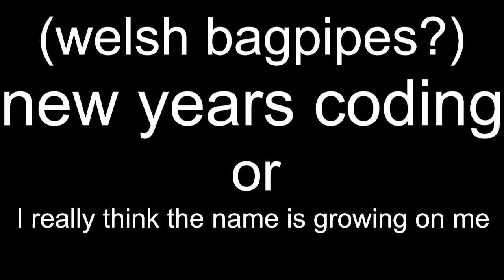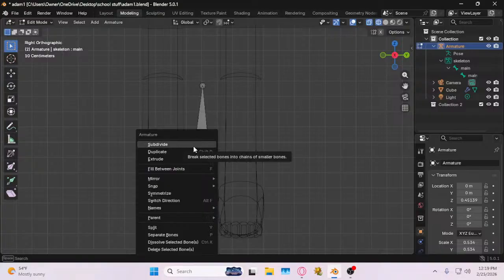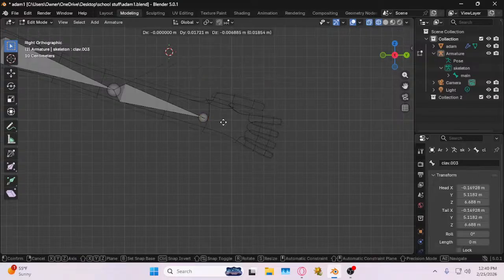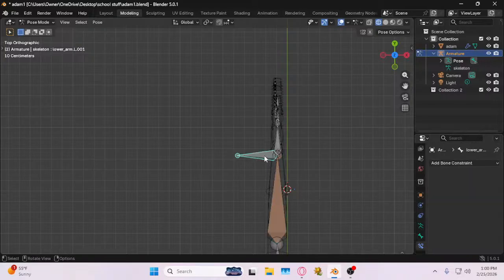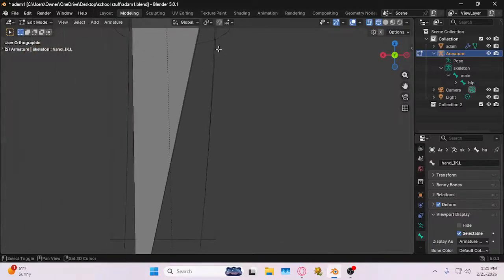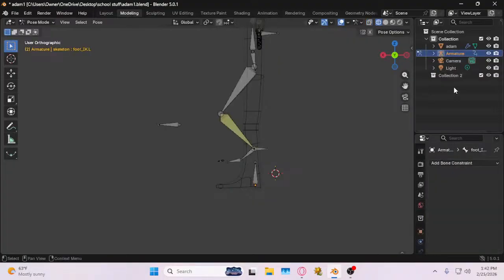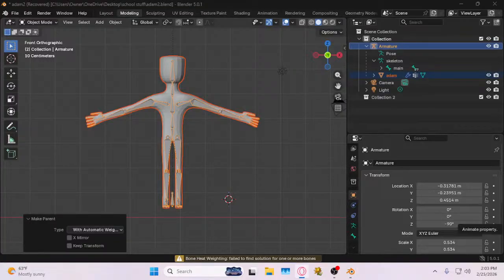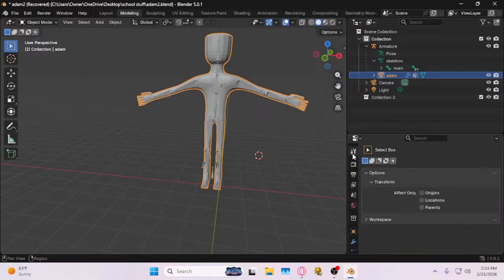new years coding episode 14